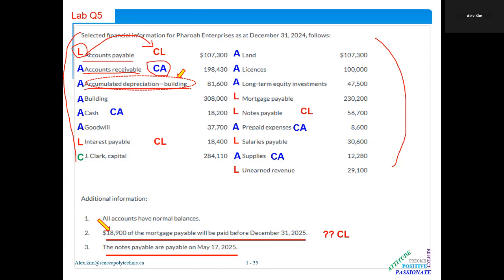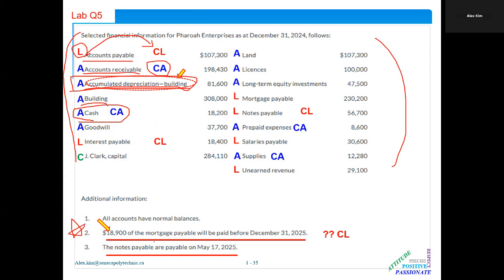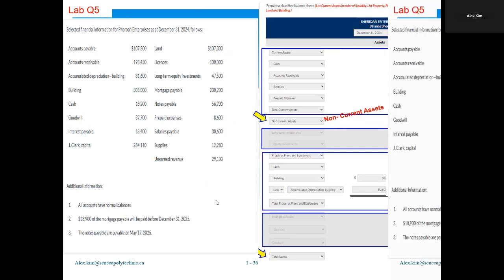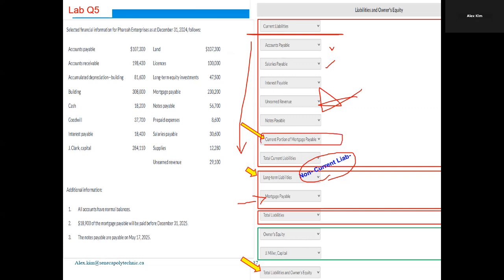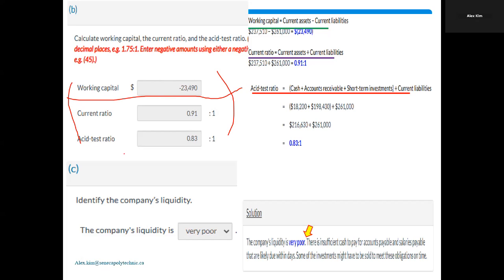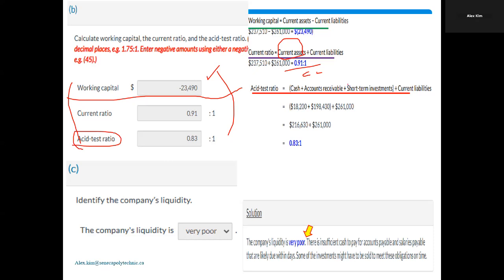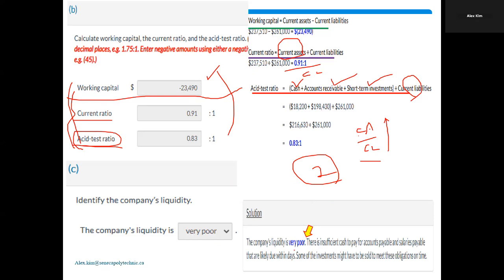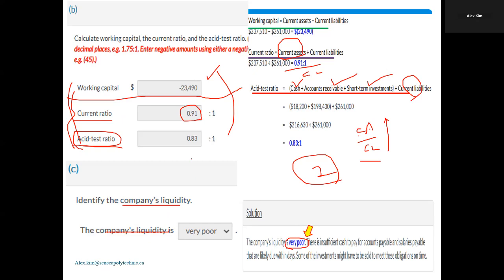Classified B/S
Classified Balance Sheet T2251